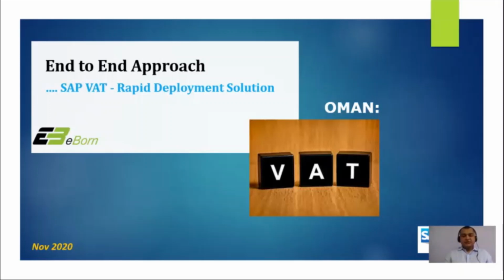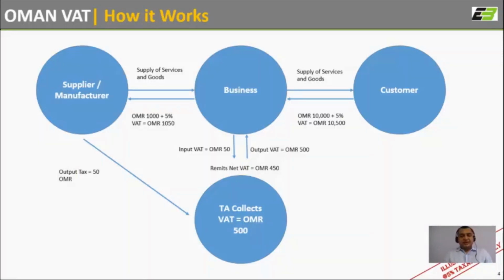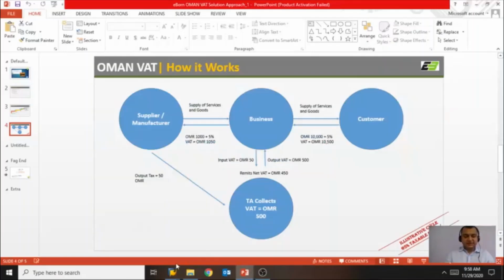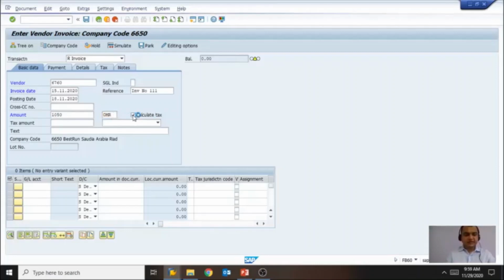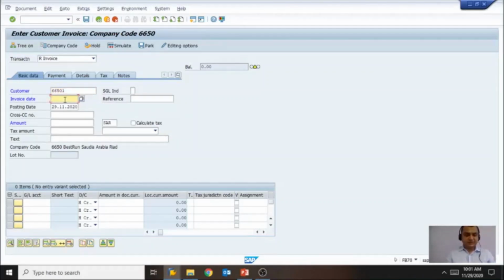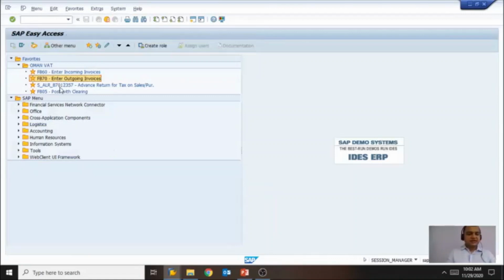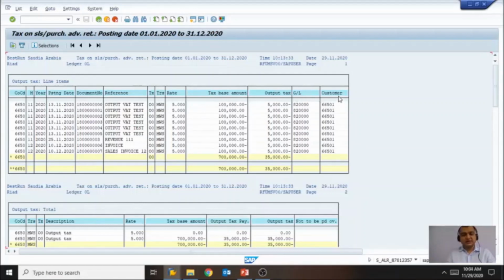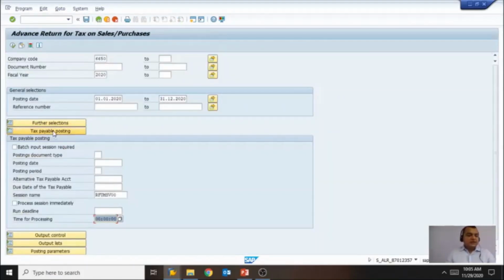SAP Demo for GCC OMAN VAT